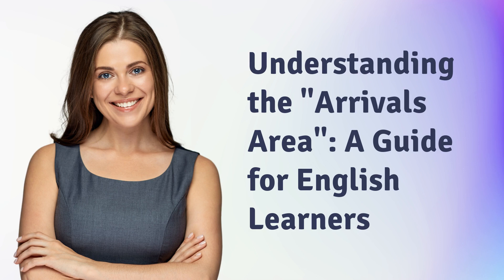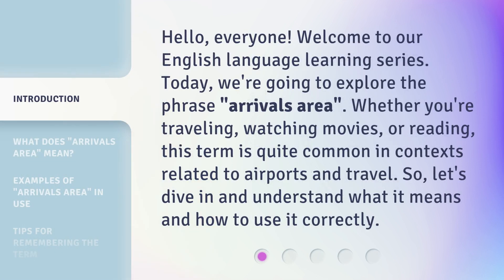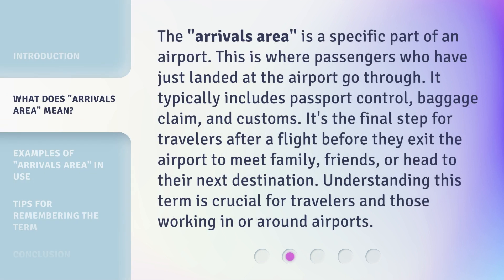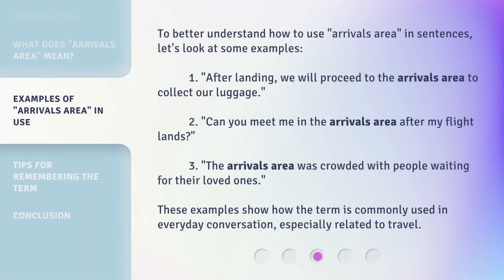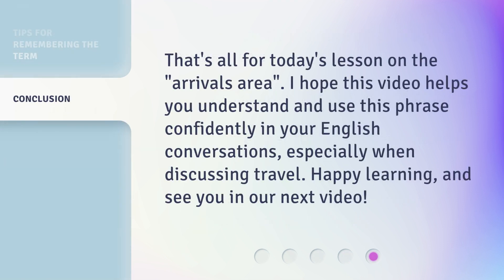Understanding the "Arrivals Area": A Guide for English Learners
00:00 • Introduction - Understanding the "Arrivals Area": A Guide for English Learners
00:33 • What Does "Arrivals Area" Mean?
01:06 • Examples of "Arrivals Area" in Use
01:39 • Tips for Remembering the Term